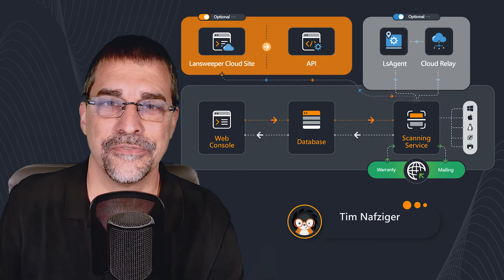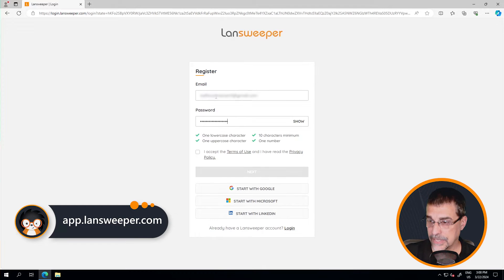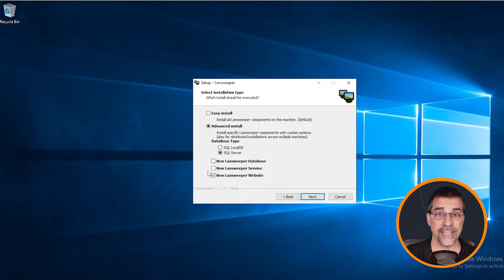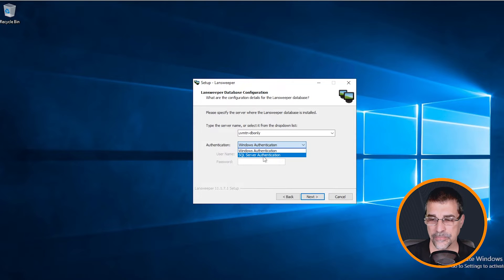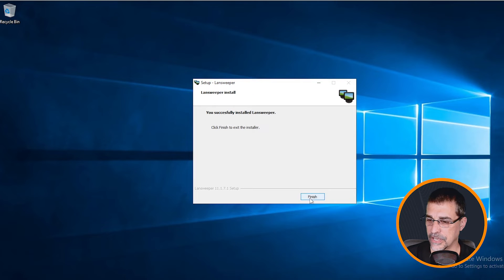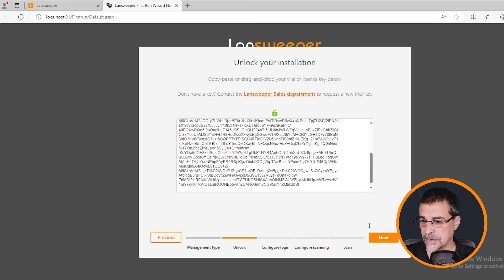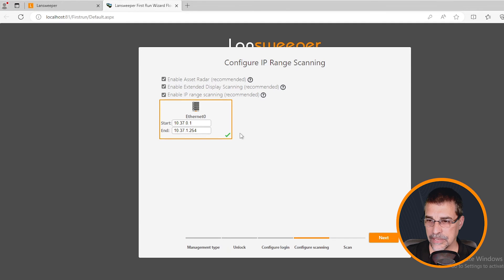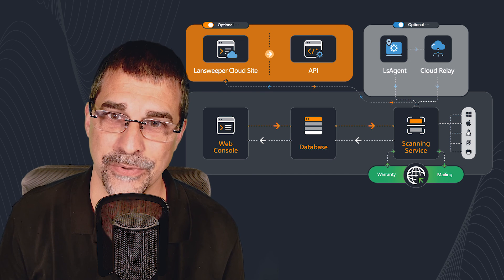Installing Lansweeper On-Premises Web Console on a Dedicated Server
Learn how to install the Lansweeper on-premises web console step by step on your dedicated server. This video guides you through the entire installation process, from setting up the console environment to configuring essential parameters.

Whether you're new to Lansweeper or looking to enhance your current setup, this tutorial provides clear instructions to help you get started. For additional guidance and resources, check out our Knowledgebase article on installing Lansweeper components separately